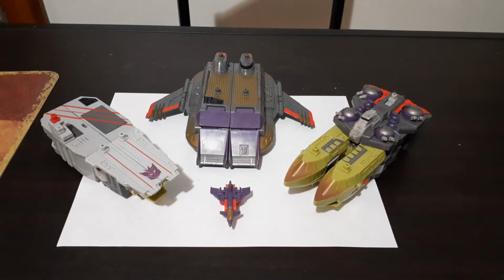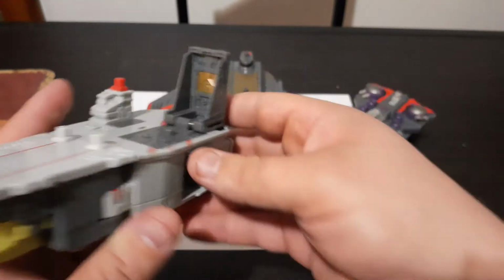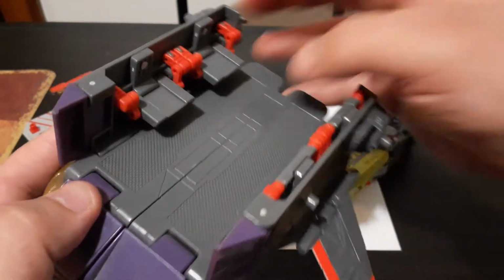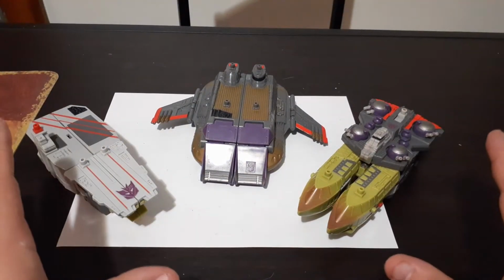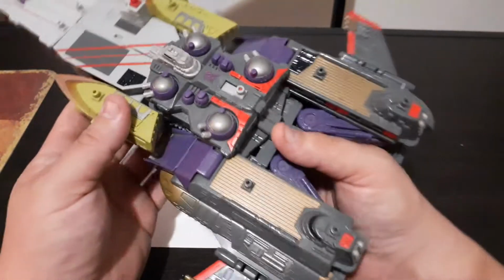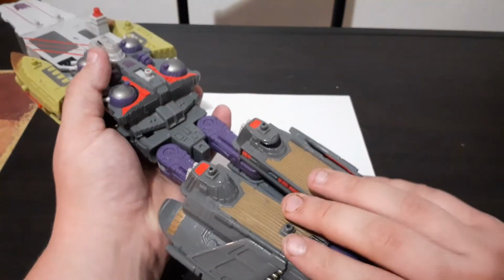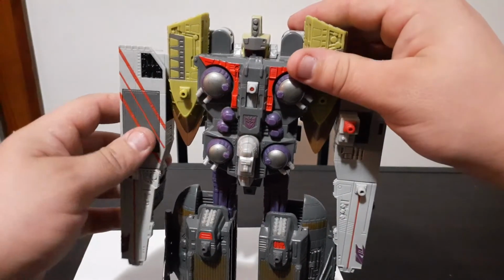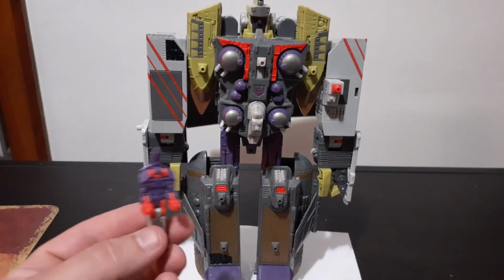How to transform 2002-2003 Transformers Armada Decepticon tidal wave with partner Minicon Ramjet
How to transform 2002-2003 Transformers Armada Decepticon tidal wave with partner mini-com Ramjet into Battleship mode and ALT mode